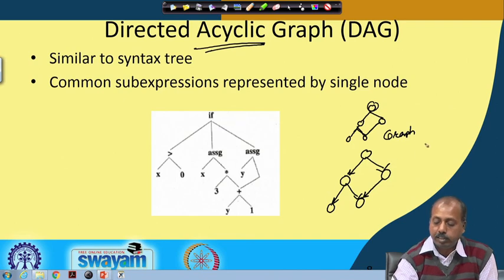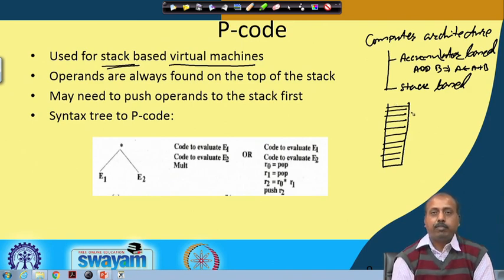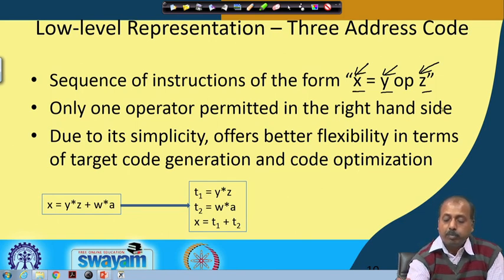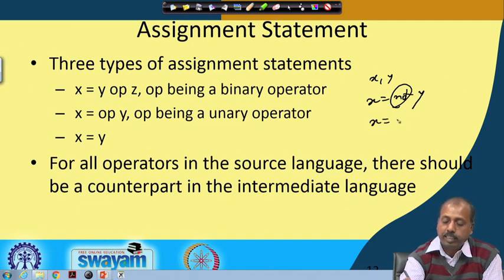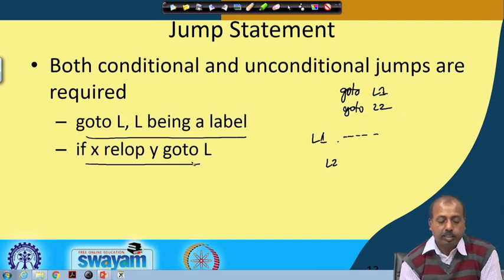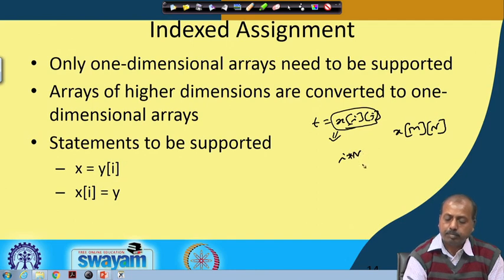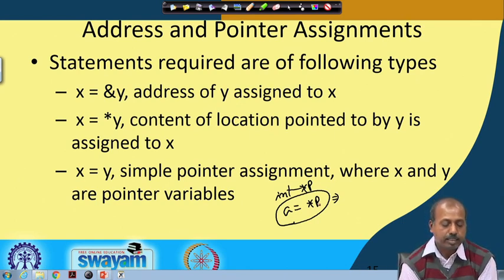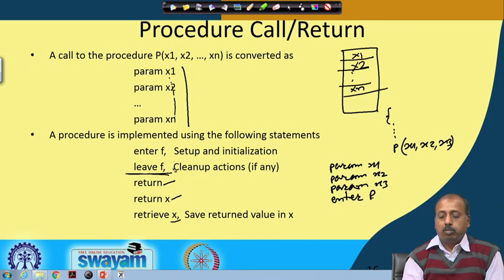Lecture 51: Intermediate Code Generation (Contd.)